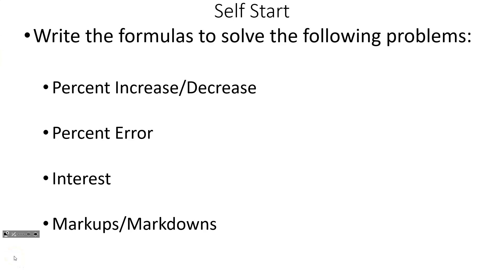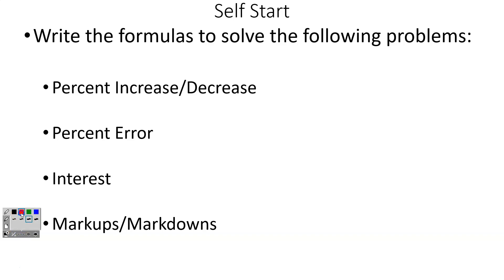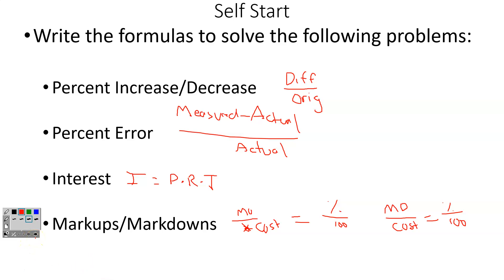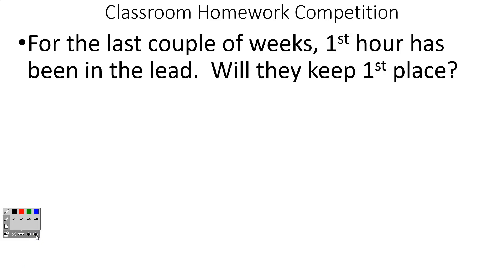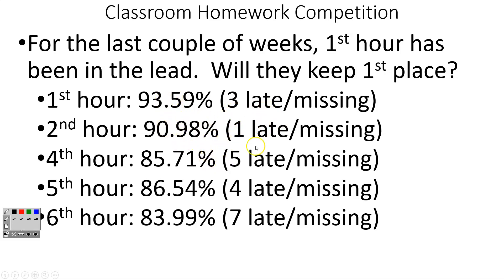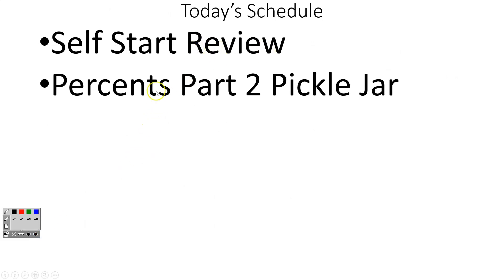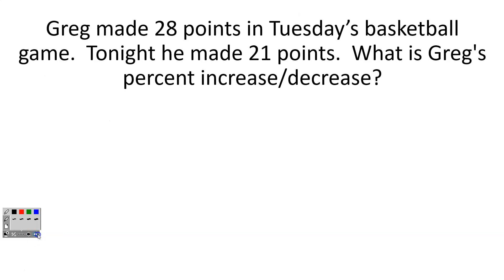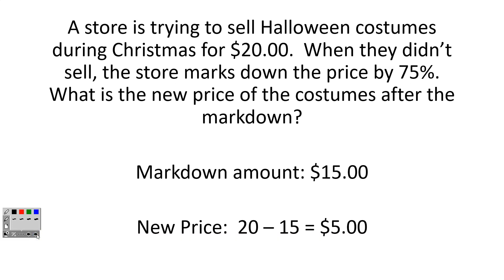Feb 2 Percent Part 2 Review